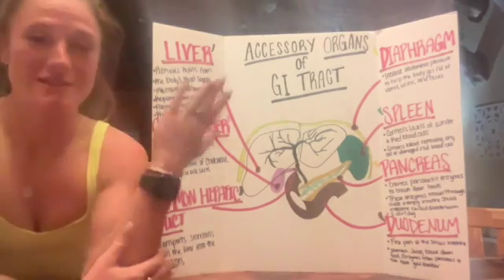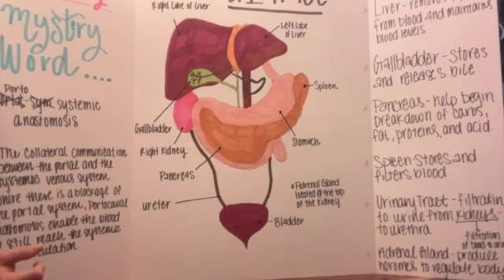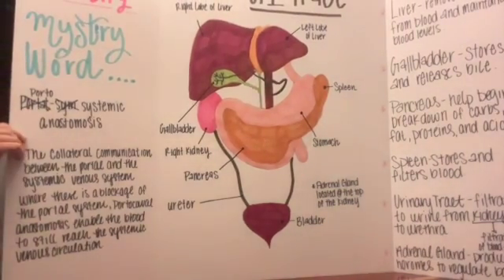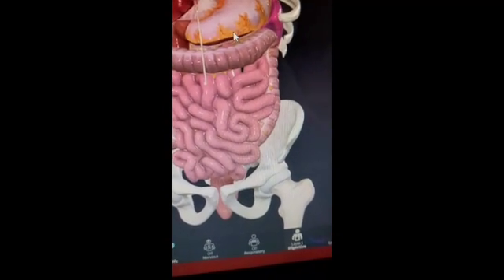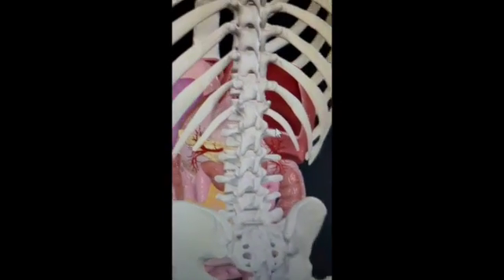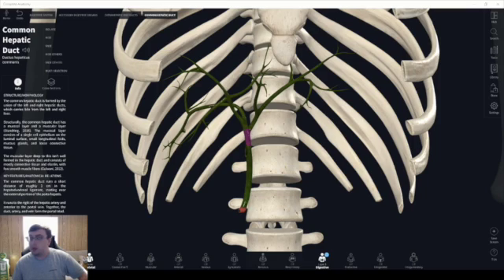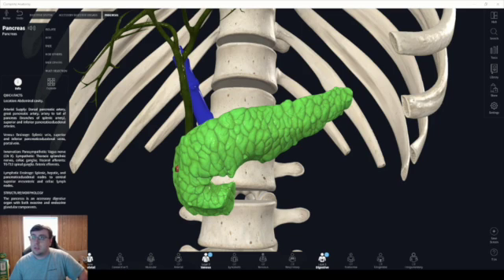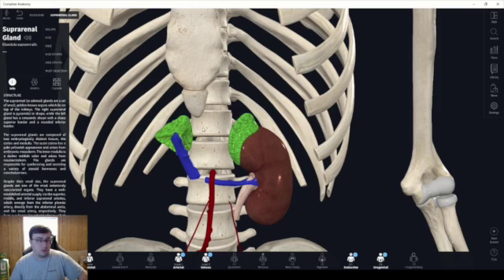Accessory of the GI tract SD 480p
Group 3: Bailey, Jayleigh, Maddie, Jessie, and Jackson